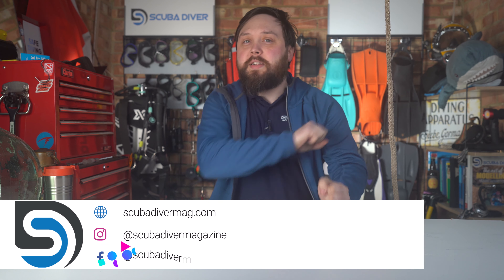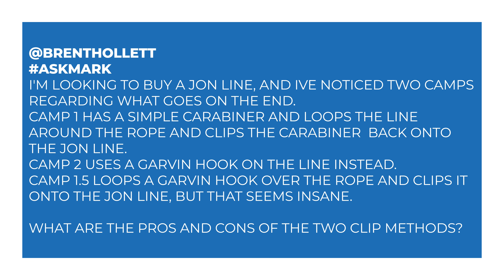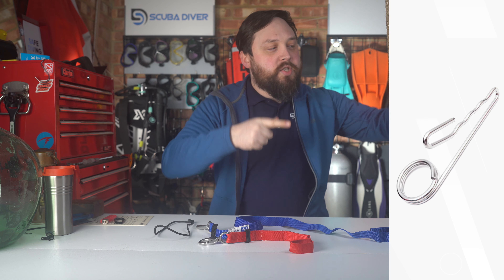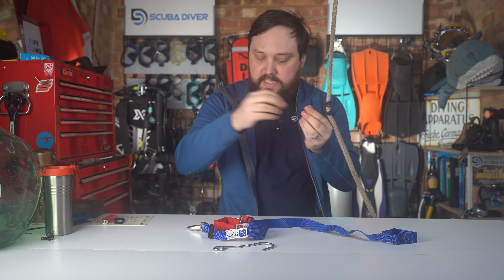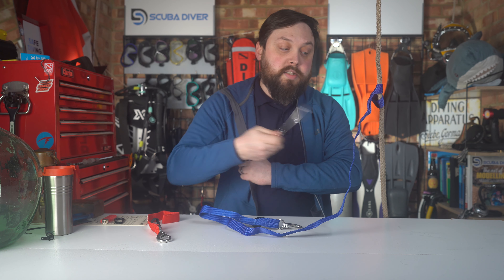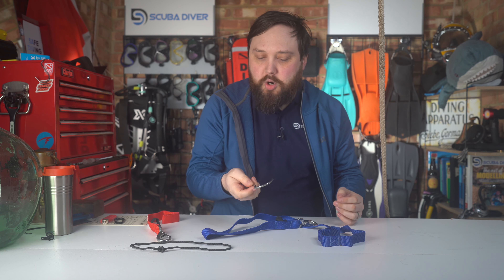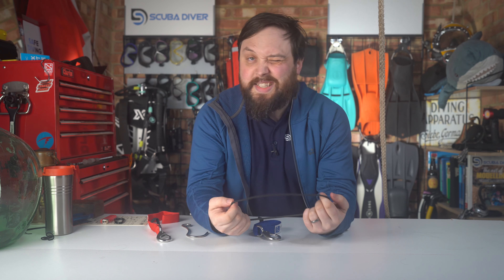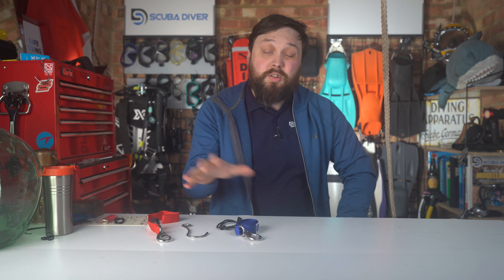How Do You Attach a Jon Line? @BrentHollett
How Do You Attach a Jon Line?
askmark I'm looking to buy a Jon Line, and ive noticed two camps regarding what goes on the end. Camp 1 has a simple carabiner and loops the line around the rope and clips the carabiner back onto the Jon Line. Camp 2 uses a Garvin Hook on the line instead. Camp 1.5 loops a Garvin Hook over the rope and clips it onto the Jon Line, but that seems insane.

What are the pros and cons of the two clip methods?

LINKS

OUR WEBSITES